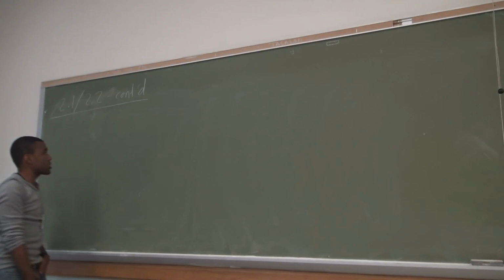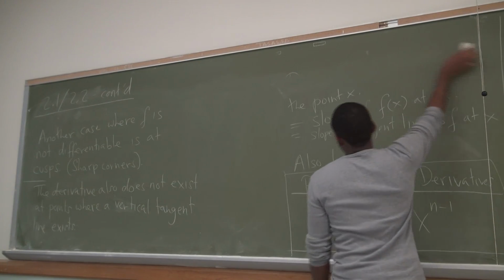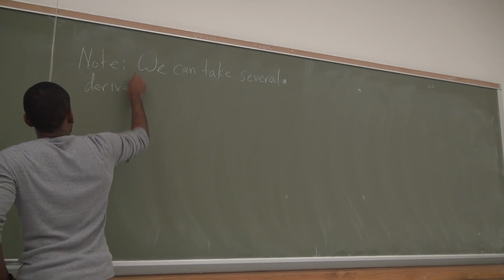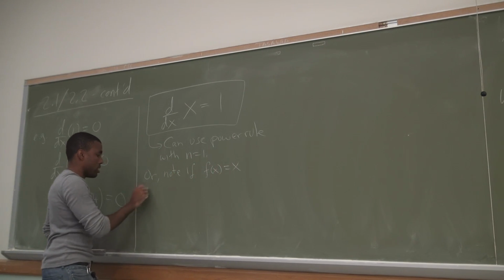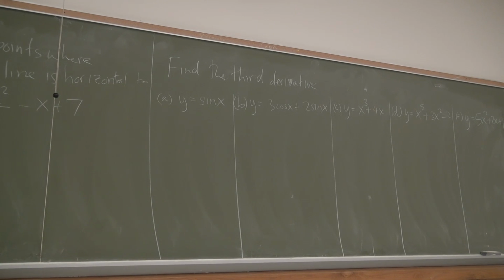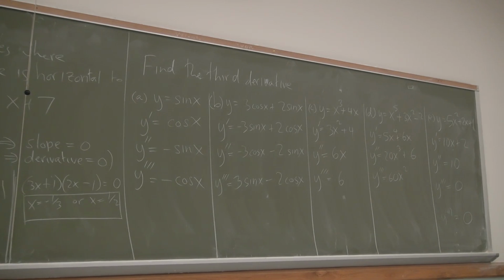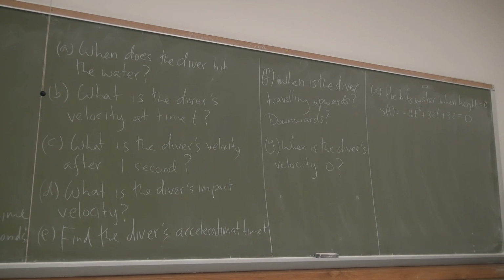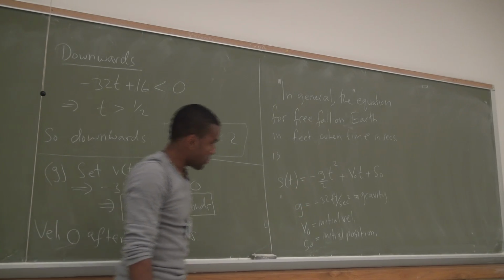Math 201 Lecture 14 - Differentiability and basic differentiation rules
In this lecture we talk about differentiability (at the calc 1 level anyway)--when you can and cannot find a derivative of a function, higher derivatives and the notation for it, and then move on to some basic differentiation rules, such as the power rule, sum/difference rule, and the constant factor rule. We do examples of all these rules, including a position-velocty-acceleration problems, as an example of higher derivatives applications. In the next lecture, we will move on to the product and quotient rules.